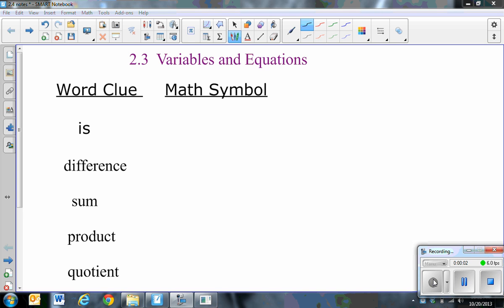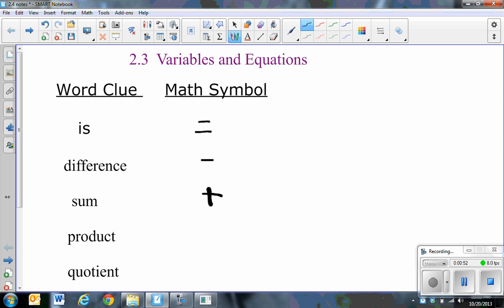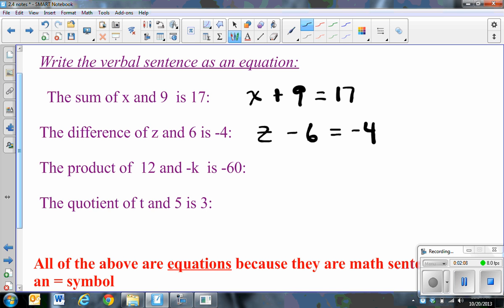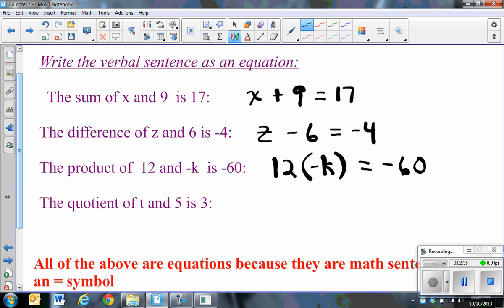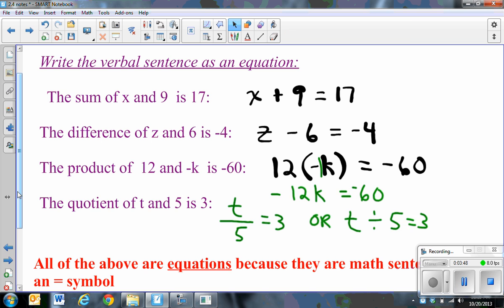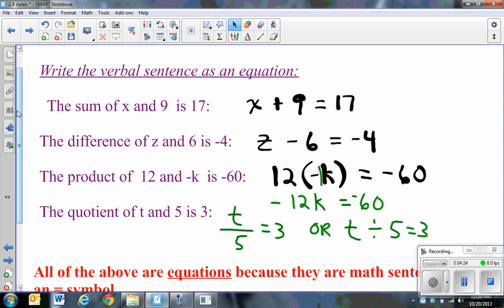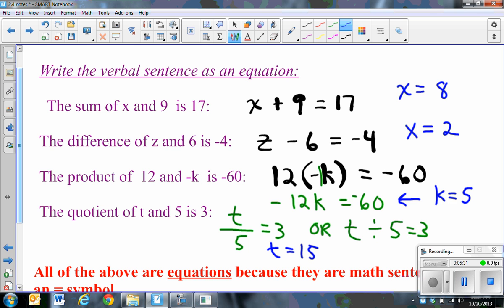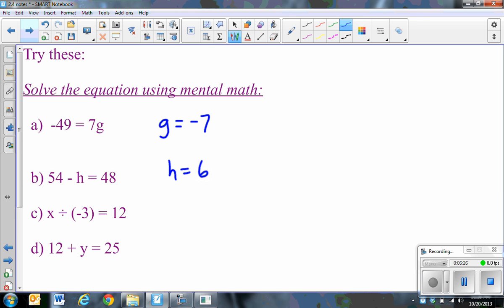section 2 4